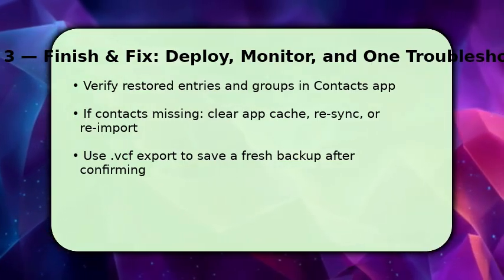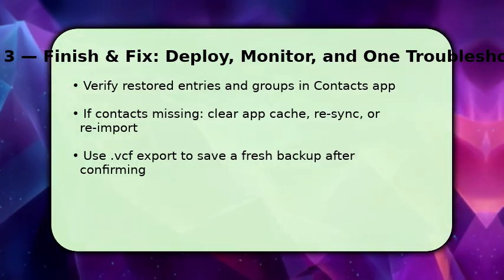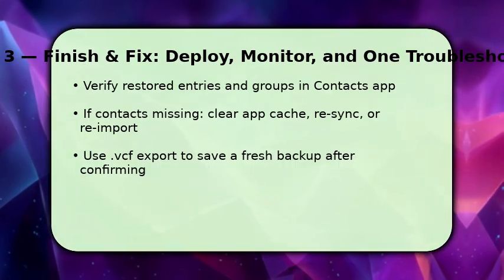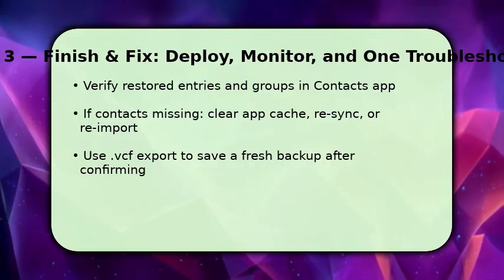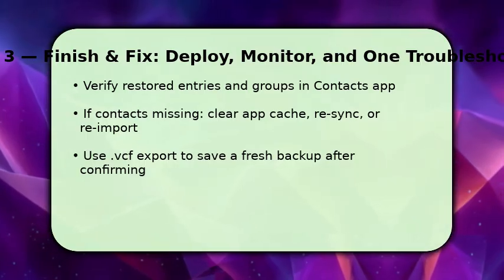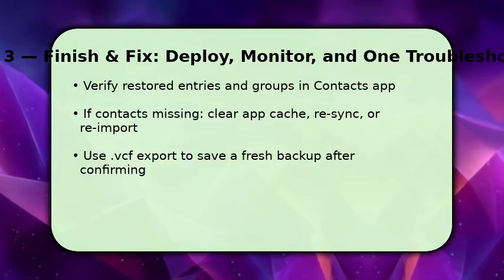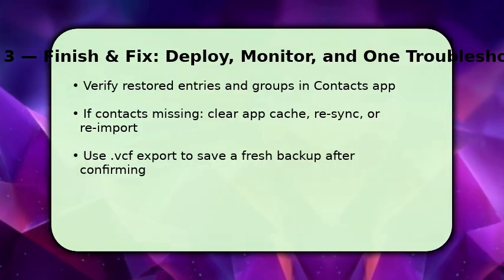How to Restore Contacts on Vivo - Full Guide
How to Restore Contacts on Vivo - Full Guide | 🔒 Surfshark VPN Deal — Stay private and secure. $1.99/mo + 3 Months Free ▸

Learn the step-bythy process of restoring contacts on your Vivo phone with our comprehensive guide. Whether you've lost data or need to recover from a system reset, we cover all bases including backup methods and troubleshooting tips.

restore contacts,